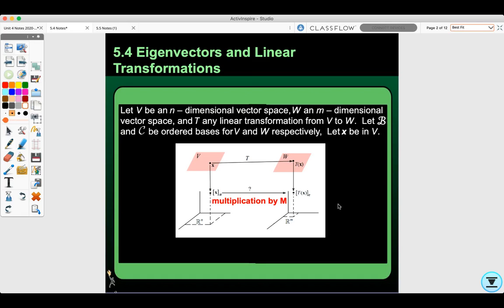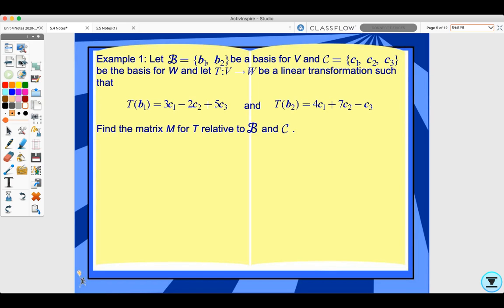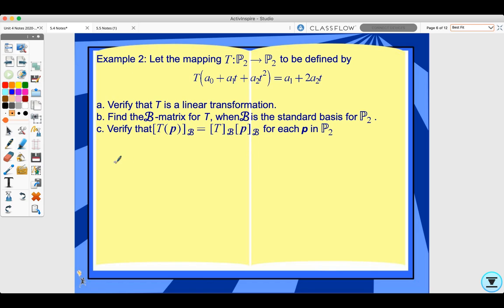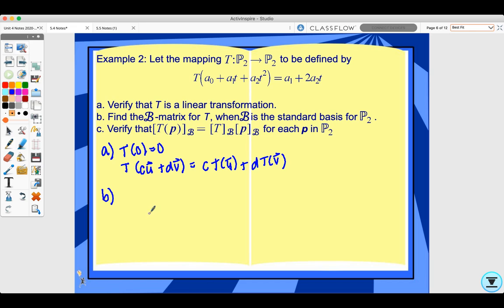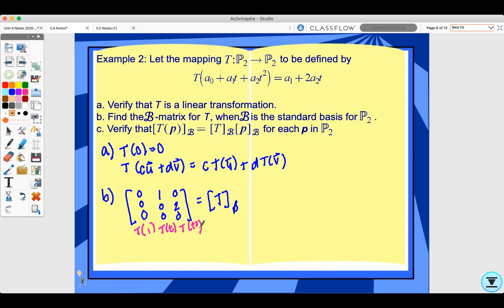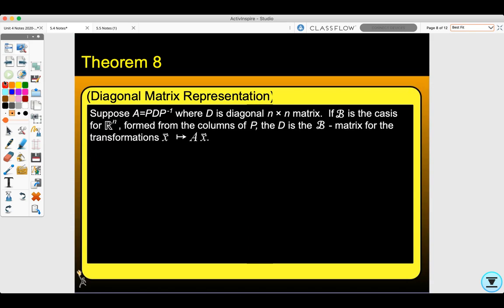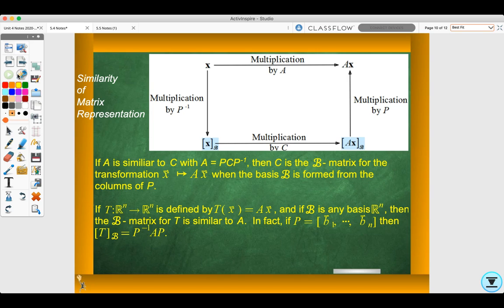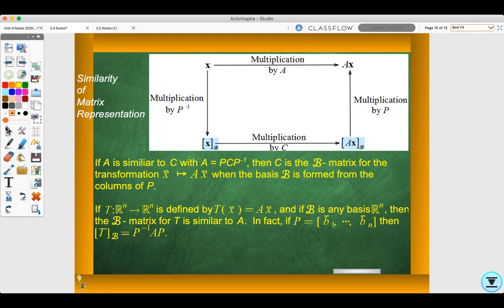5.4 Eigenvectors and Linear Transformations